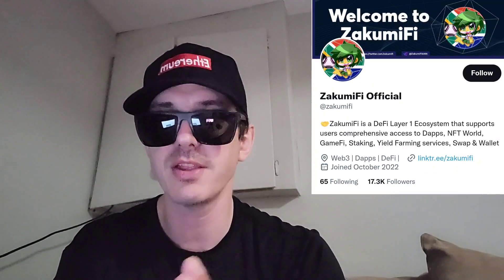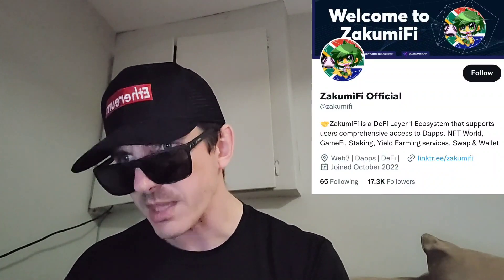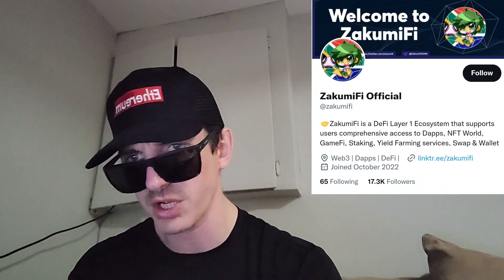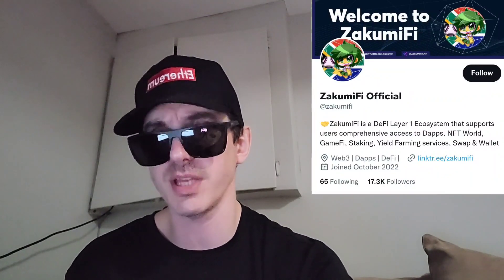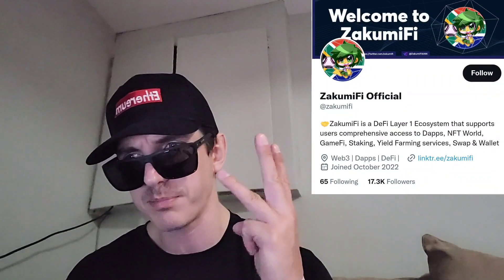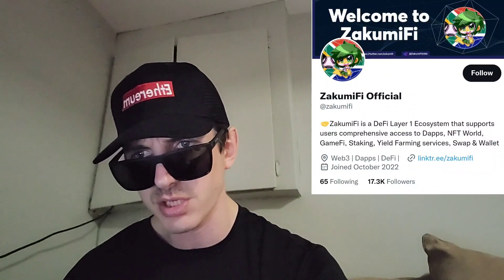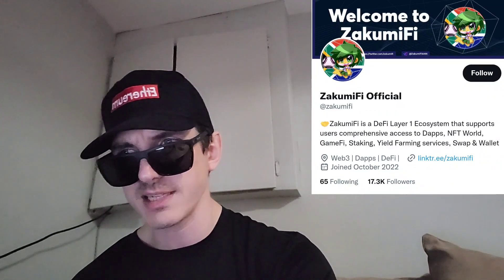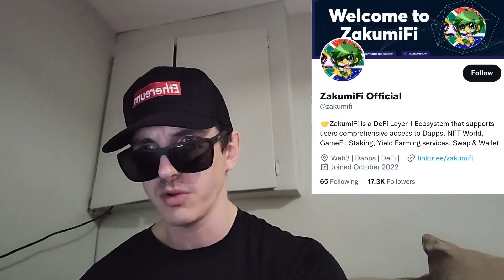$ZAFI - ZAKUMIFI TOKEN CRYPTO COIN ALTCOIN HOW TO BUY NFT NFTS BSC ETH BTC ZAFI ZAKUMI FINANCE BNB